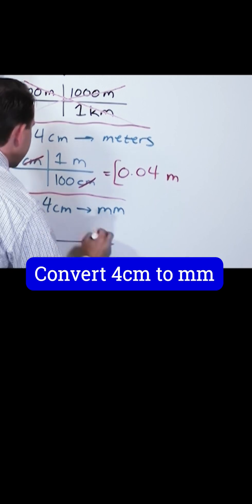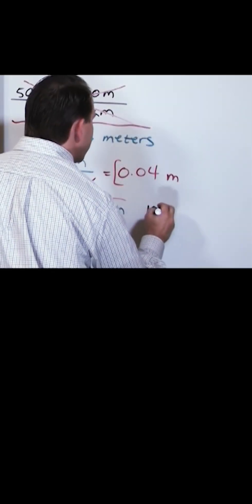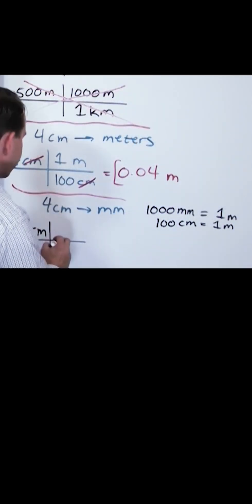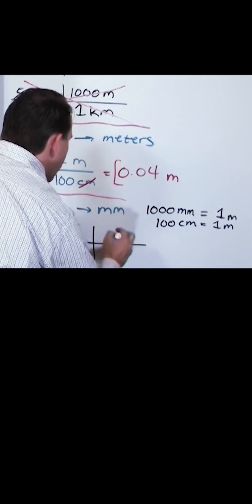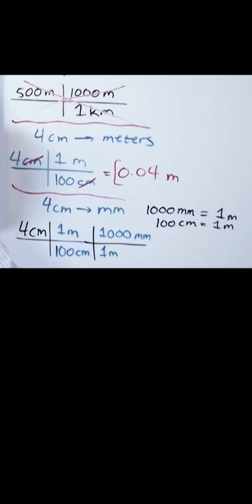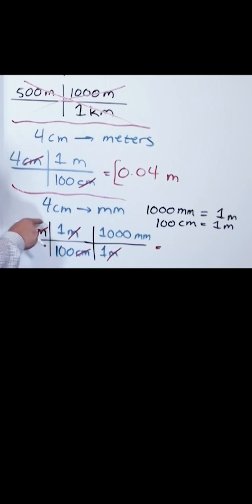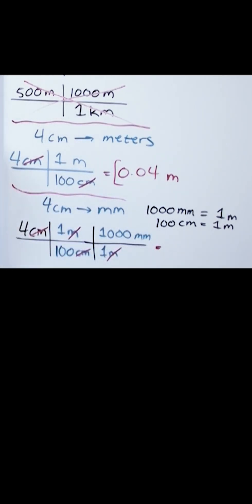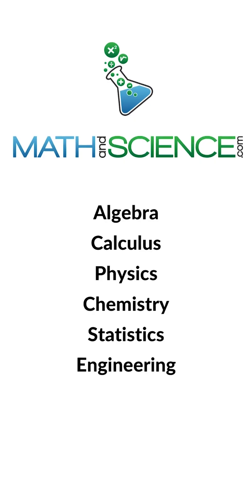Unit Conversions with Confidence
Unit conversions in chemistry are like the language translator for the science of matter. They allow you to move seamlessly between different units of measurement, ensuring that your calculations and experiments are accurate, no matter the scale or system used.

Chemistry deals with a variety of units—liters for volume, grams for mass, moles for amount of substance, and more. But what happens when your reaction involves milliliters instead of liters, or milligrams instead of grams? That’s where unit conversions come in.

Think of unit conversions as a toolkit that helps you navigate between these different units. Whether you're converting milliliters to liters by dividing by 1,000, or grams to moles using molar mass, the process ensures that your measurements are consistent and compatible.

Conversions are essential when balancing chemical equations, calculating concentrations, or determining yields. They enable you to accurately scale up from a lab experiment to industrial production or down to microscopic levels, all while maintaining precision.

Mastering unit conversions not only makes you proficient in chemistry but also sharpens your problem-solving skills. It’s the bridge that connects theory to practice, allowing you to confidently tackle any chemical challenge, from mixing solutions to synthesizing new compounds.